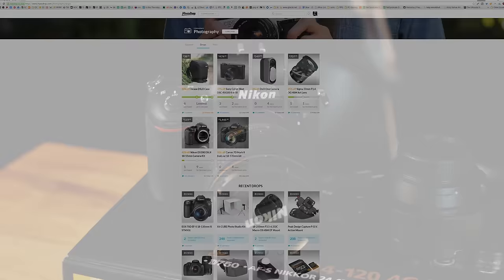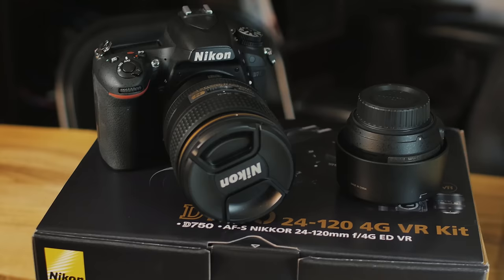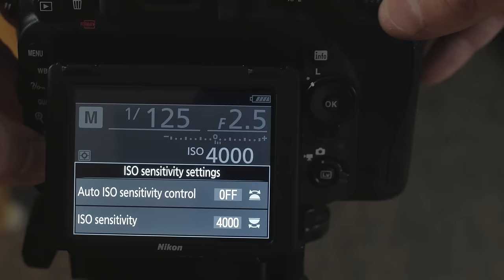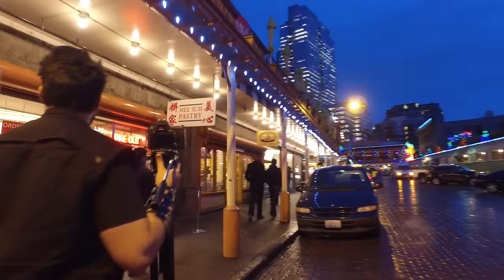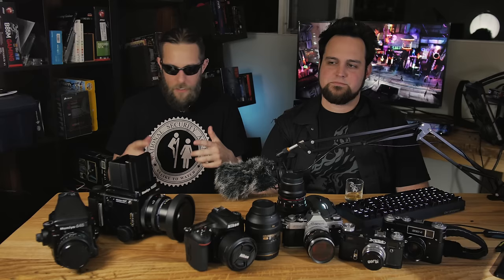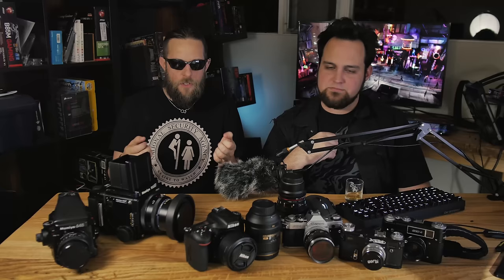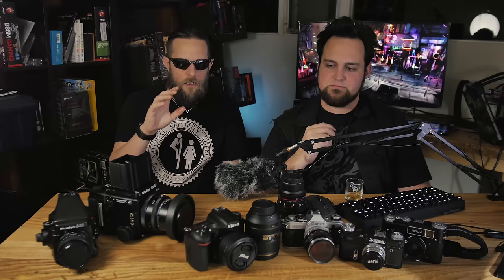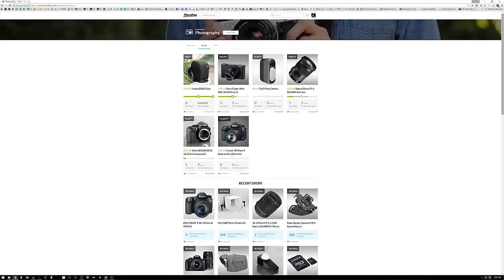Photography Tutorial: ISO, Aperture, Shutter Speed